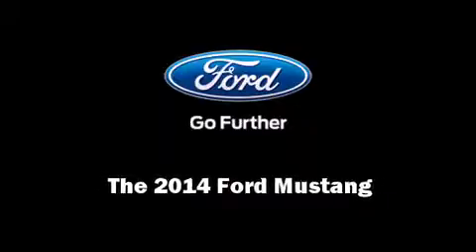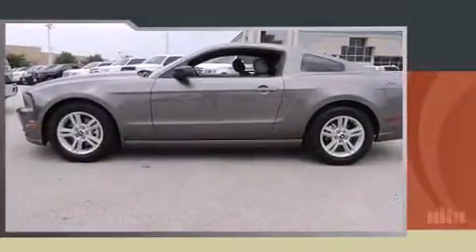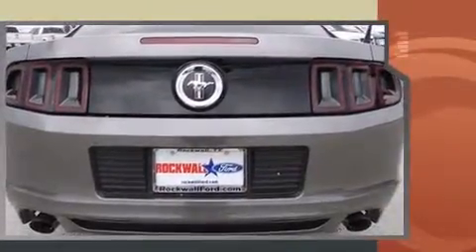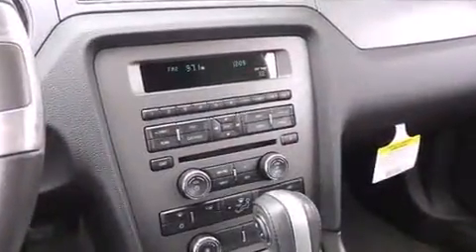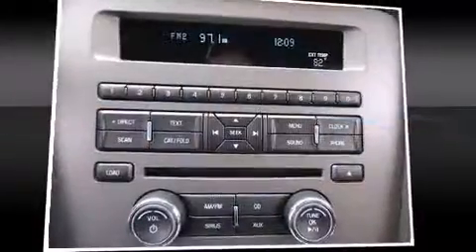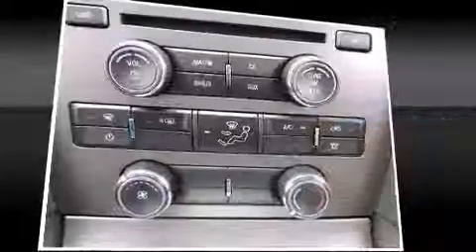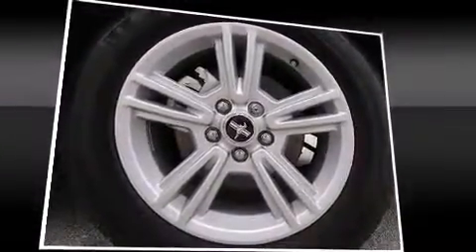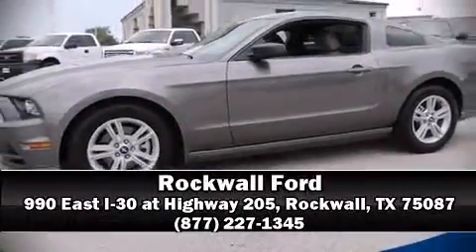2014 Ford Mustang in Rockwall, TX 75087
Rockwall Ford
990 East I-30 at Highway 205

Sensibility and practicality define the 2014 Ford Mustang. This 2 door, 4 passenger coupe will allow you to take command of the road with confidence! Ford made sure to keep road-handling and sportiness at the top of it's priority list. Under the hood you'll find a 6 cylinder engine with more than 300 horsepower, providing a smooth and predictable driving experience. Top features include power windows, a tachometer, variably intermittent wipers, an outside temperature display, tilt steering wheel, remote keyless entry, cruise control, and a split folding rear seat. With high intensity discharge headlights illuminating your path, you'll always appreciate maximum visibility. You and your passengers will enjoy the stereo system, which includes a CD player with MP3 capability, and 4 speakers, providing excellent sound throughout the cabin. Ford also prioritized safety and security by including: dual front impact airbags with occupant sensing airbag, front SIDE impact airbags, traction control, brake assist, ignition disabling, and 4 wheel disc brakes with ABS. For added security, dynamic Stability Control supplements the drivetrain. Our experienced sales staff is eager to share its knowledge and enthusiasm with you. We'd be happy to answer any questions that you may have. Stop in and take a test drive!